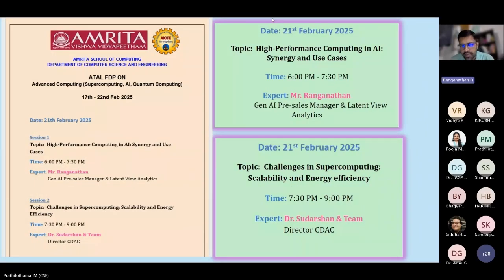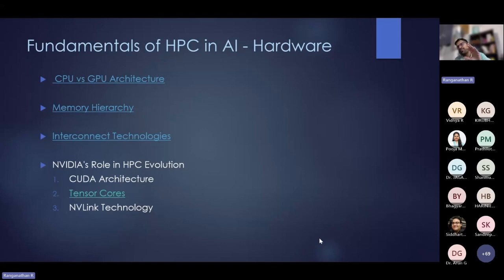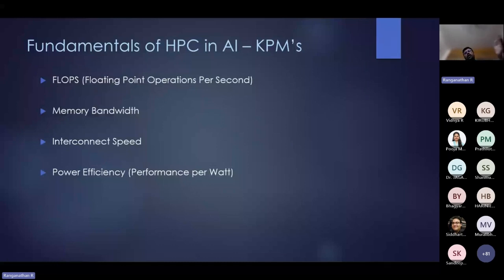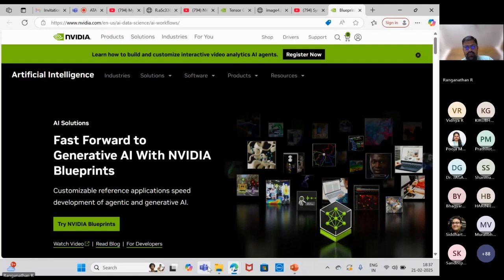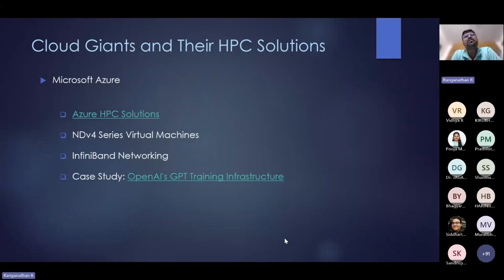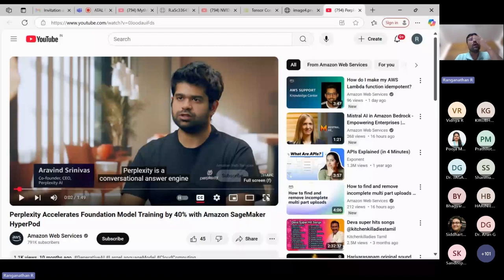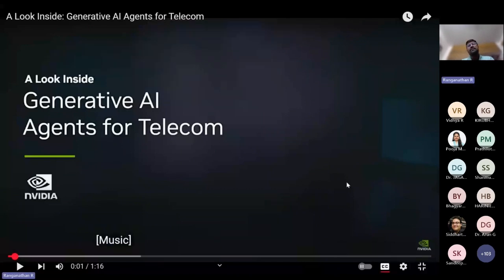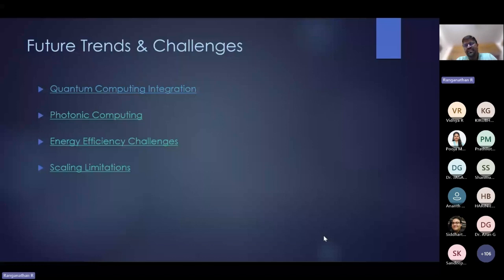: High-Performance Computing in AI: Synergy and Use Cases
Mr. Ranganathan
Gen AI Pre-sales Manager From Latent View Analytics